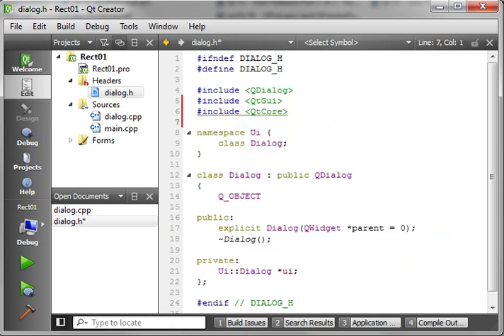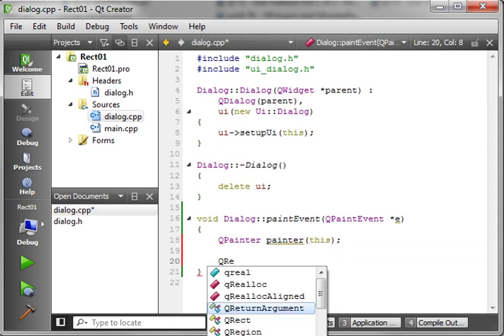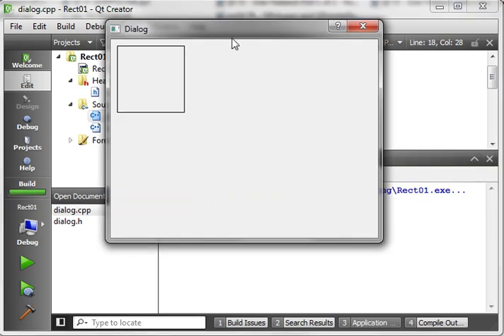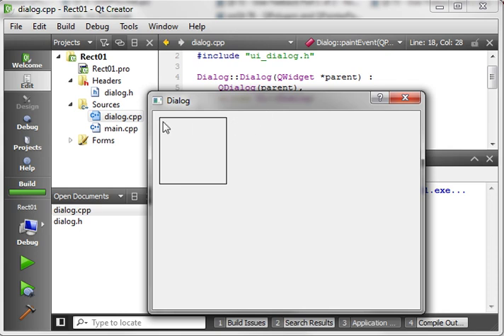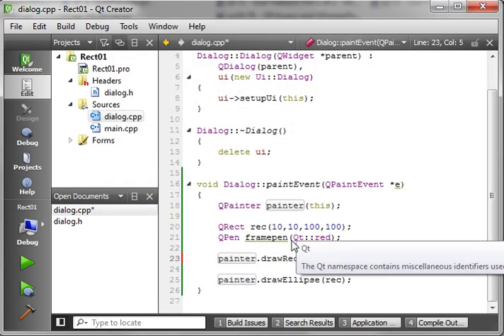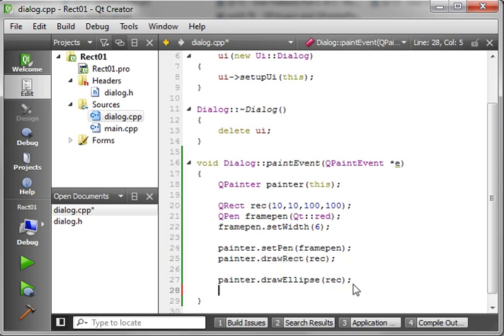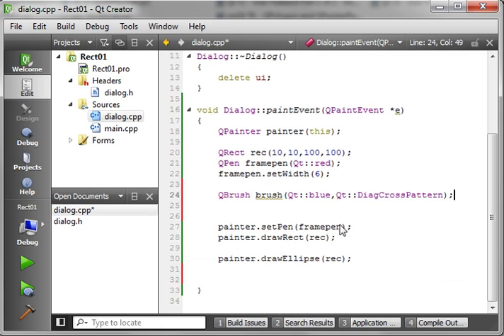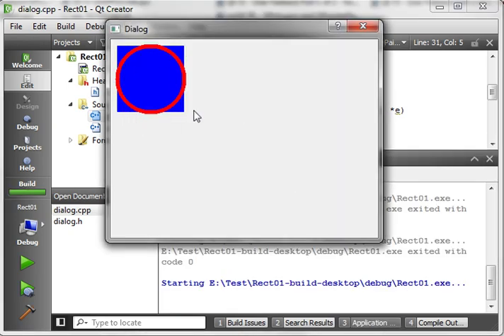C++ Qt 75 - QRect and QBrush